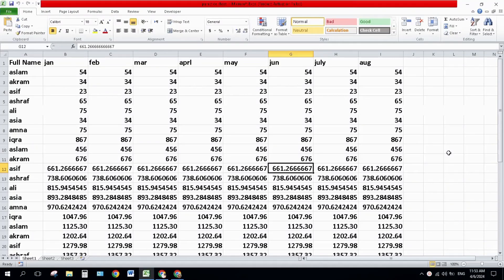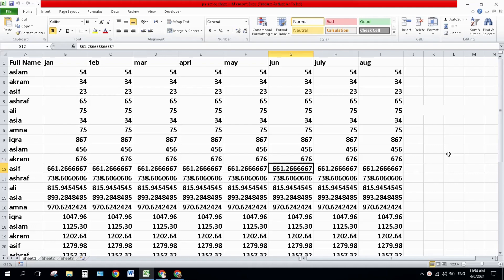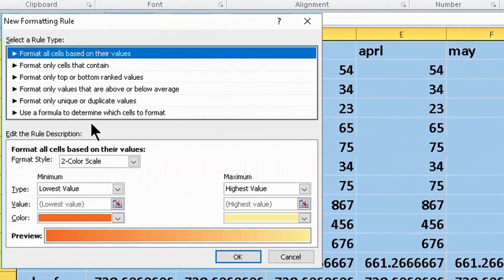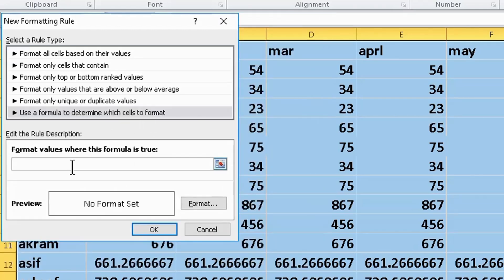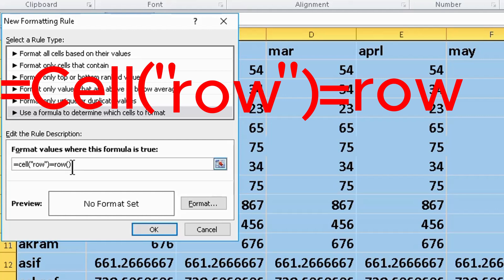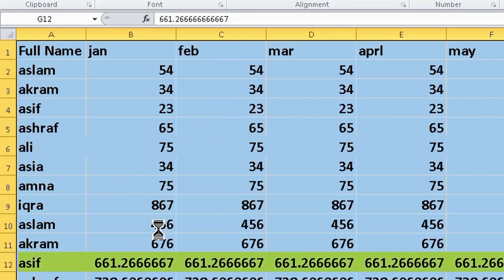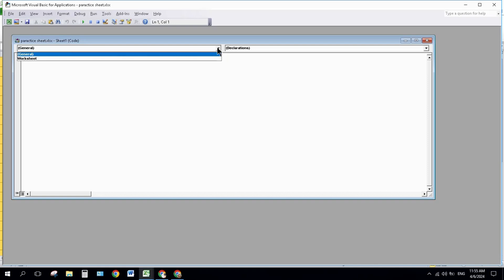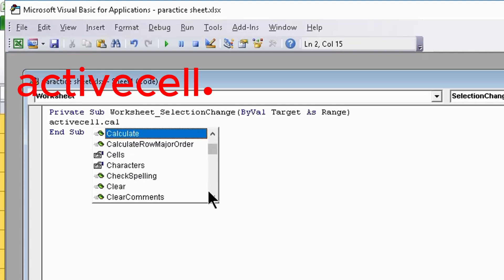Auto Highlight Row in Excel‼️excel exceltips msoffice exceltricks accounting spreadsheet basic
TECH-IELA SHAH
In this excel tutorial i will show you how to highlight active row in excel automatically on mouse-over. usually we need to highlight active row in big data sheet. so just use this code to highlight active row in excel. To save the file with macro code must save as file type as macro-enabled file type.

Formula
=cell("row")=row()
Code
Activecell.calculate

Subscriber will be notified when I will upload new tutorials in future. Tech-iela shah
Yours queries